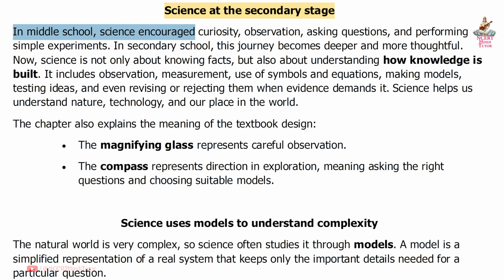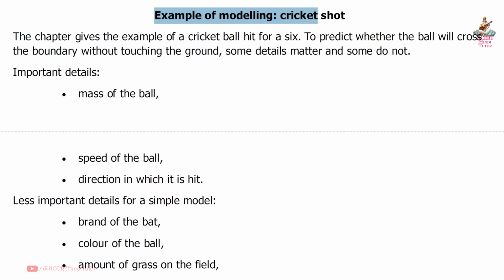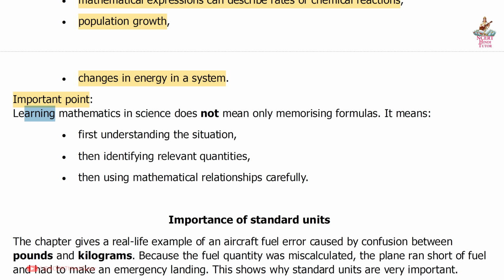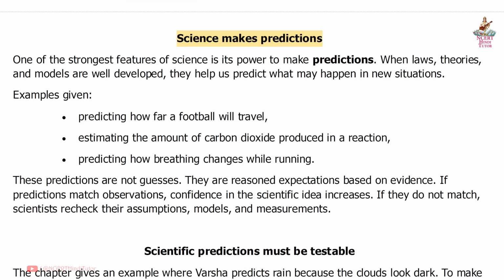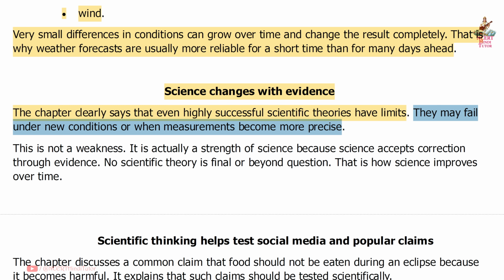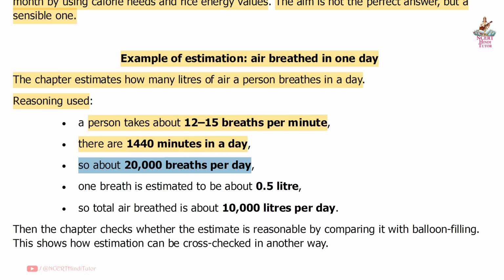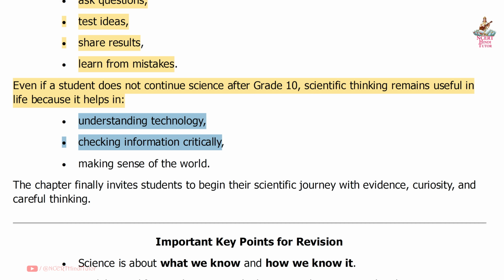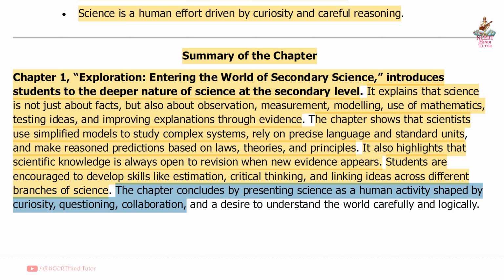1. Exploration: Entering the World of Secondary Science -Notes Summary | Grade 9 Science Exploration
In this video we will study Notes and Summary of Chapter 1 - "Exploration: Entering the World of Secondary Science" taken from Class 9 / Grade Science NCERT Textbook - Exploration.

Chapters:
00:10 - Science at the secondary stage
01:07 - Science uses models to understand complexity
02:13 - Example of modelling: cricket shot
02:59 - Science uses precise language
03:38 - Mathematics is the language of science
04:30 - Importance of standard units
05:16 - Laws, theories, and principles in science
06:16 - Science makes predictions
07:00 - Scientific predictions must be testable
07:38 - Why weather forecasts can fail
08:04 - Science changes with evidence
08:31 - Scientific thinking helps test social media and popular claims
09:11 - Estimation is an important scientific skill
09:52 - Example of estimation: air breathed in one day
10:30 - Science is interconnected
11:07 - Example of interdisciplinary science: mask during COVID-19
11:39 - Science is a human activity
12:25 - Important Key Points for Revision
13:14 - Summary of the Chapter